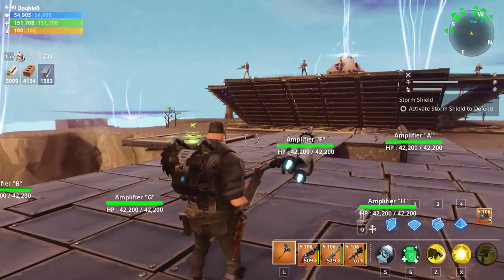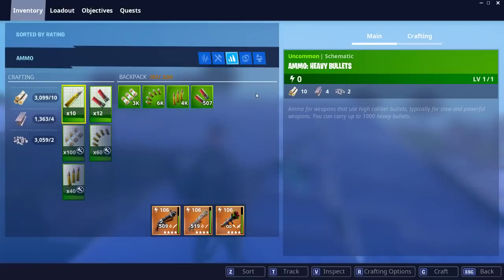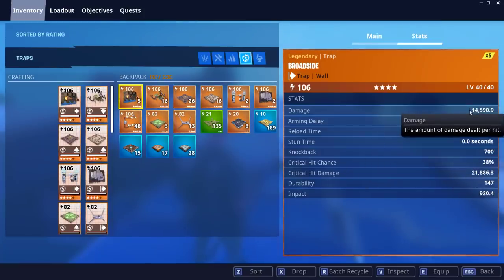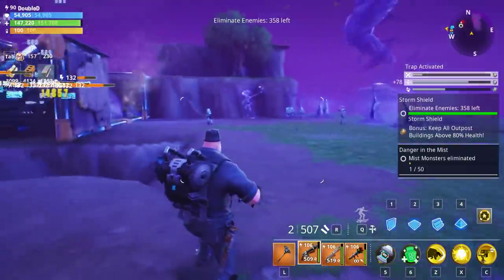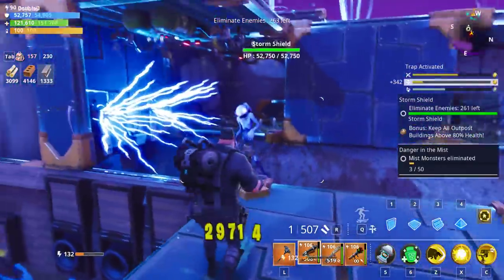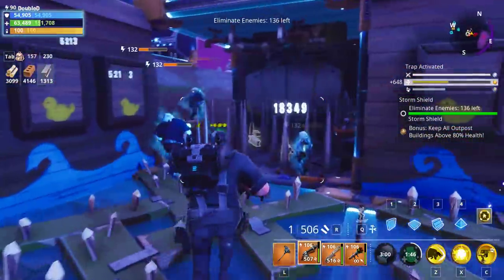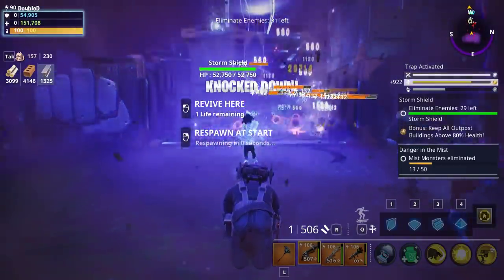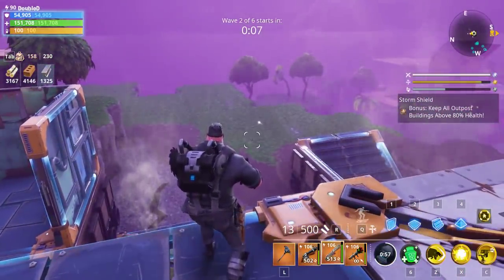Cannonball Madness, New Broadside Trap / Fortnite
Fortnite StW, Cannonball Madness, New Broadside Trap
Support-A-Creator daviddean (if PS4 back space once after autofill)